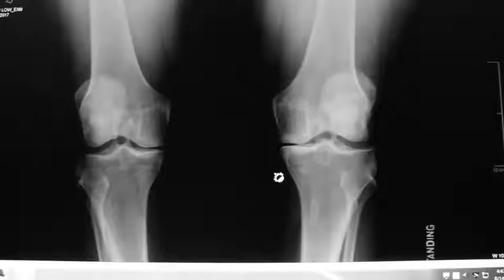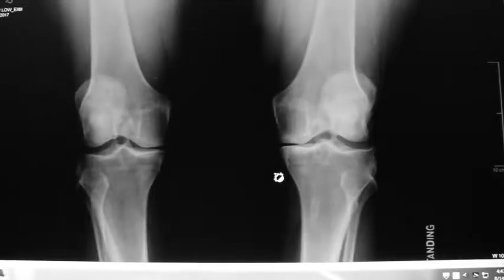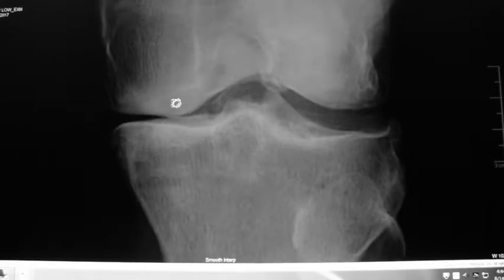Kathy: Back to pain-free walking after Stem Cell therapy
Kathy has had bilateral knee pain for over a year. Pain was so severe that she was using a cane to walk. She rated her knee pain 8 out of 10 on the 10 pain scale. Ten weeks after Lipogems stem cell procedure, her pain is gone. No pain with walking and no longer requiring a cane! Find out how Stem Cells can change your life! SteveMeyersMD.com